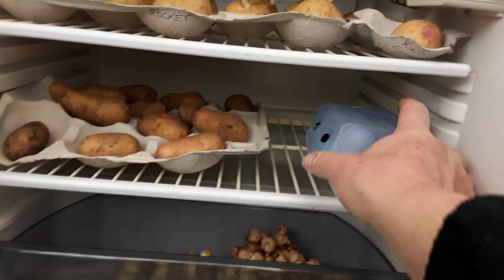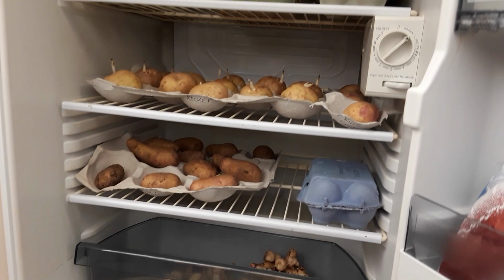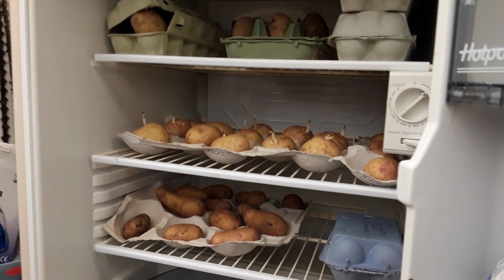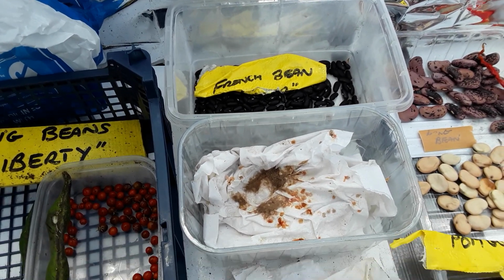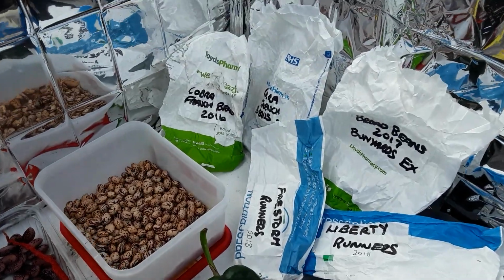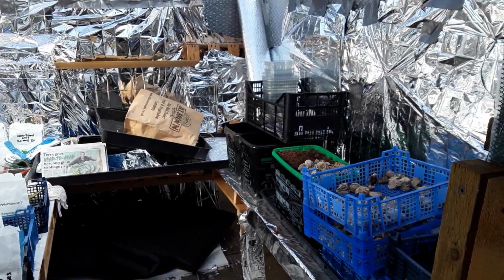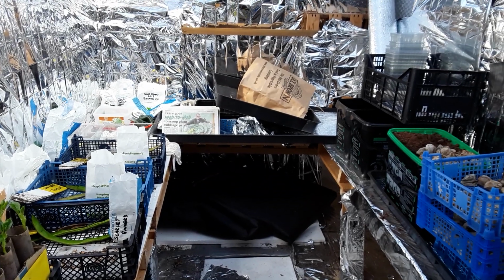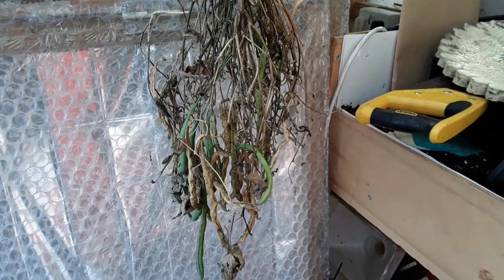Seed Saving And Allotment Gardening On A Budget ♻️ What Seeds Have I Managed To Save In 2019 ♻️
I have upped my game on Seed Saving and pleased with what I have got and this will save me a only a small amount of money, but at great satisfaction.

What seed do you save?